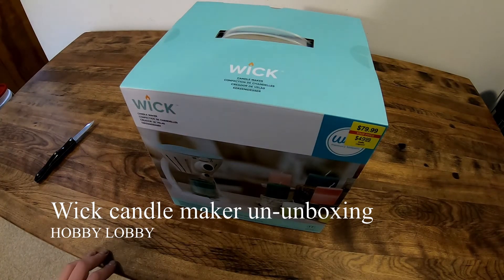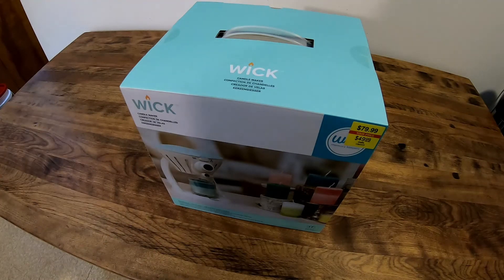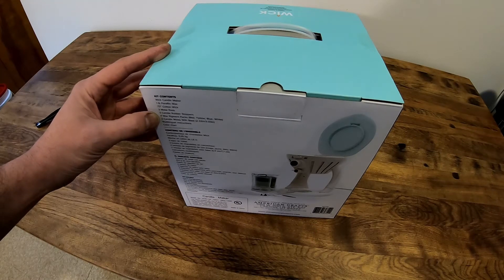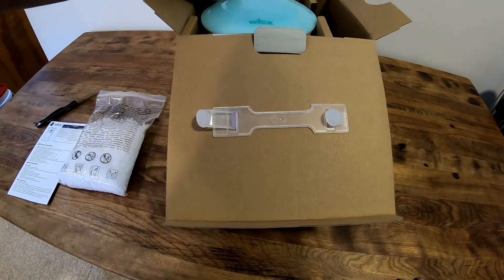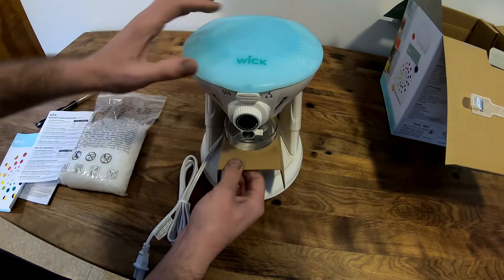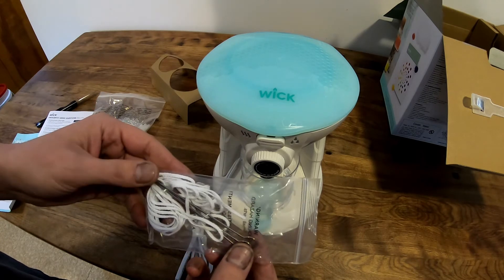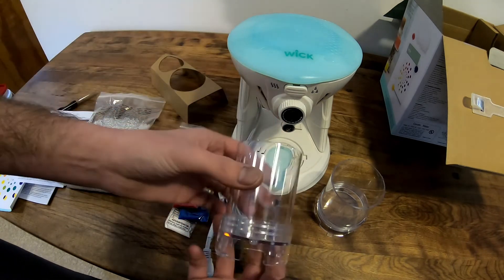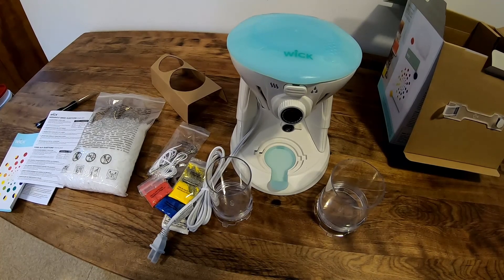wick candle maker unboxing (hobby lobby)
picked this up for beeswax candles